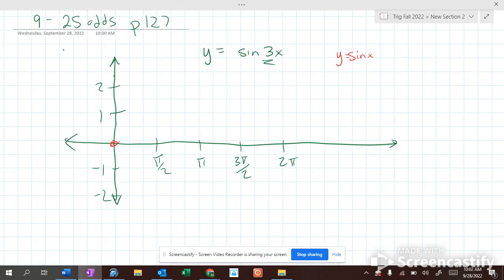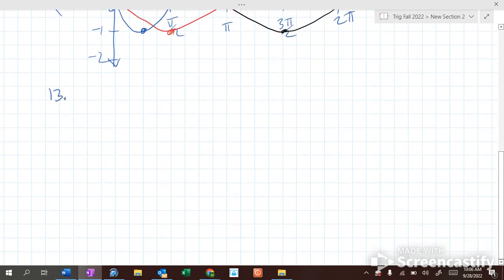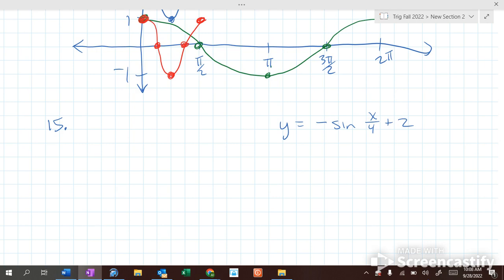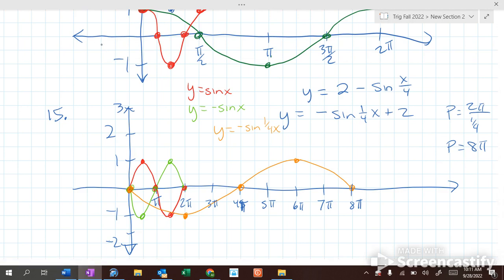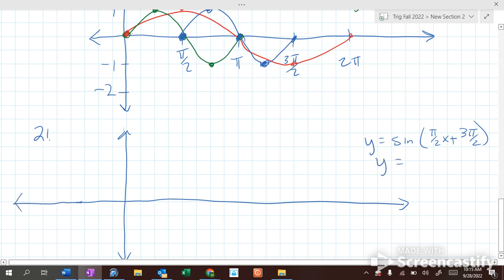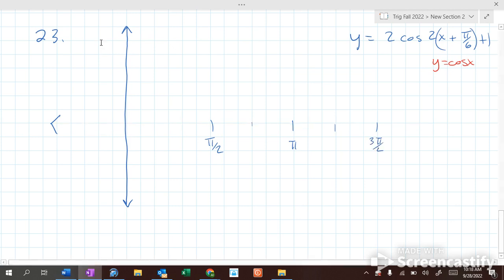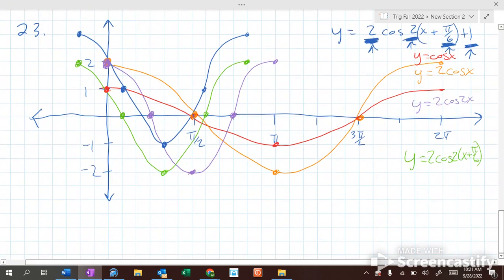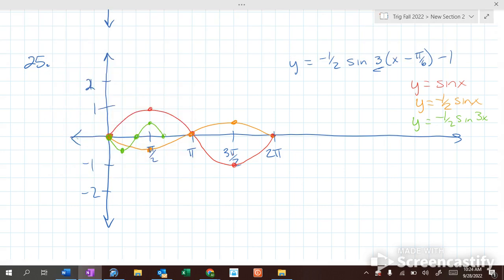HW 2.2 9-15 odd and 19-25 odd, p. 127